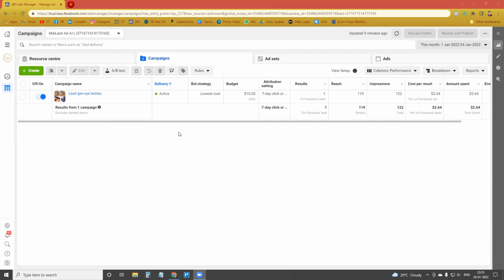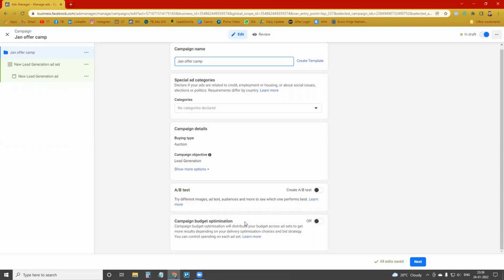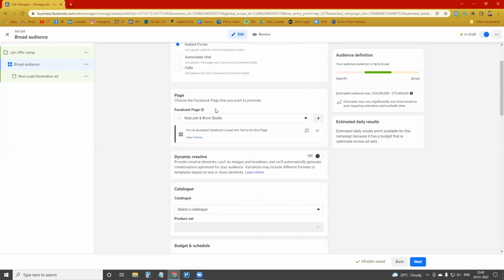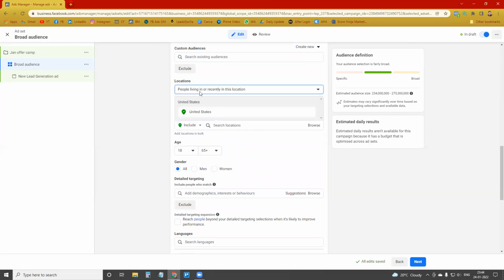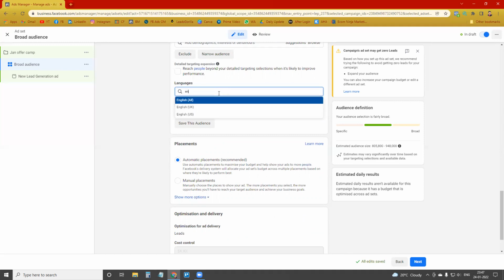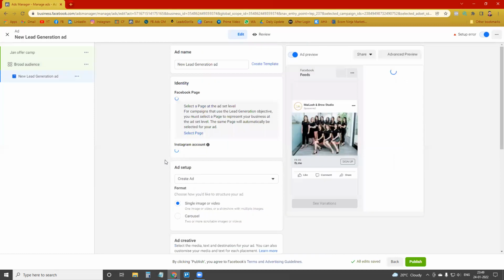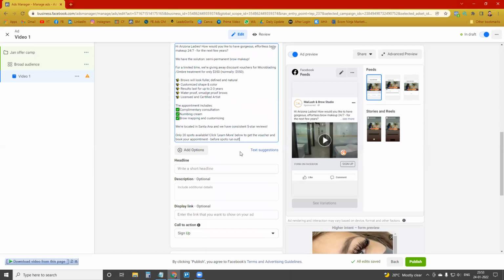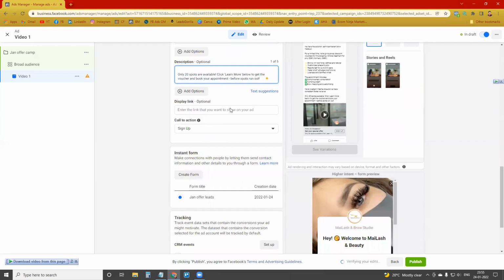How To Setup Facebook & Instagram Ads For Beauty Salons (Step By Step)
Watch this step-by-step training video to set up your Facebook and Instagram ads for your beauty salons.